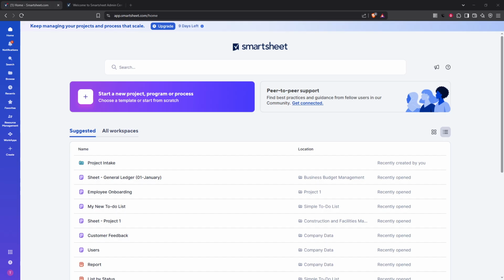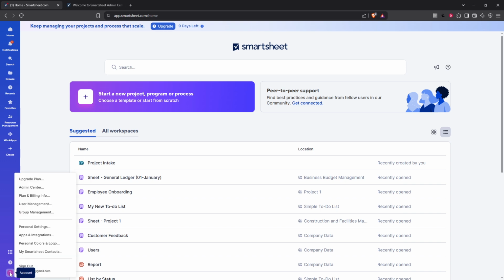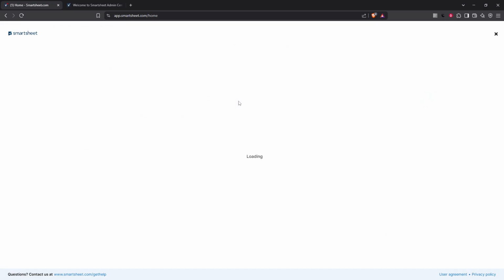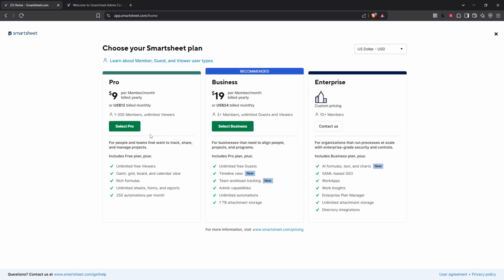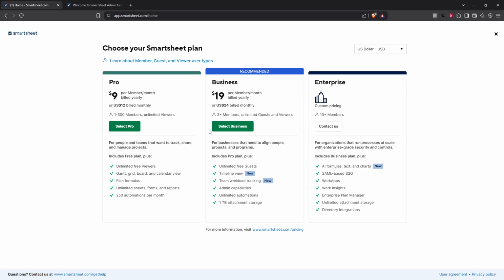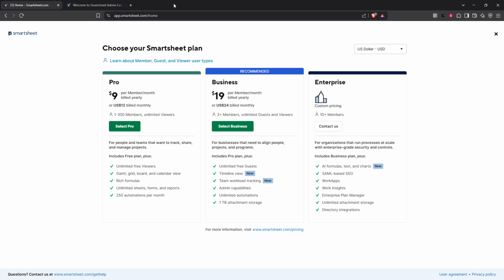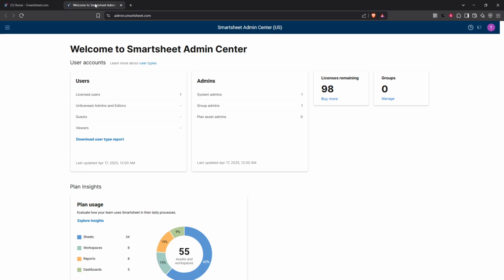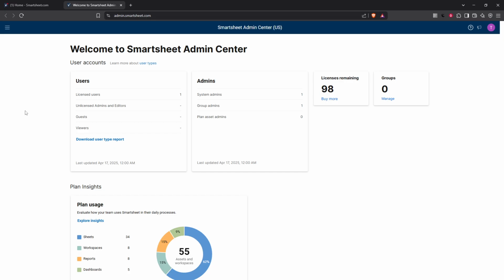How To Get Smartsheet License [2025 Full Guide]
In today's video we will show you smartsheet,what can i do in smartsheet without a license,smartsheet without licence,smartsheet tutorial,smartsheet without a licence,smartsheet training,using smartsheet without a licence,smartsheet licence,smartsheet beginners guide,smartsheet how to,smartsheet free user,smartsheet api,smartsheet project management,smartsheet demo,how do i change the owner of a sheet in smartsheet,how to use smartsheet,smartsheet pricing plans,smartsheet pricing